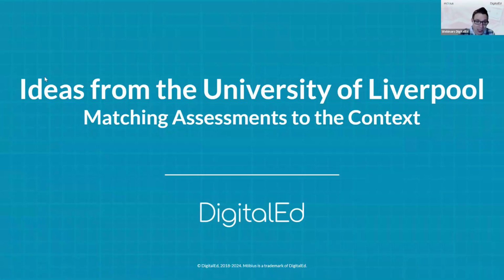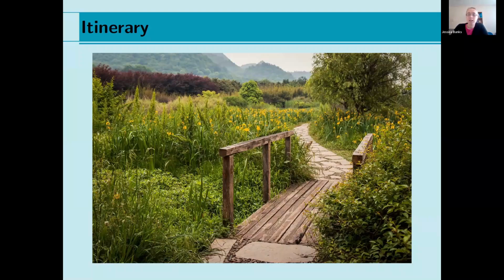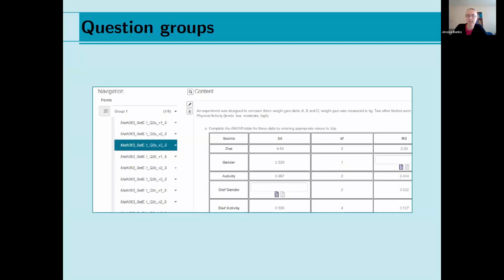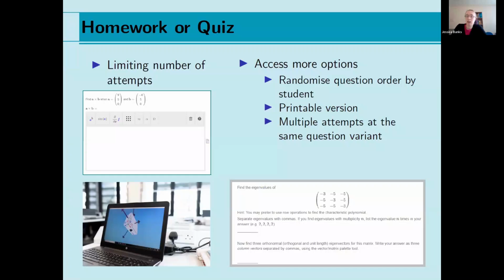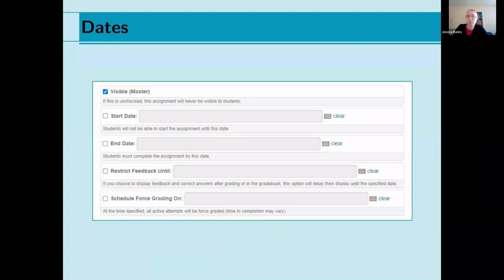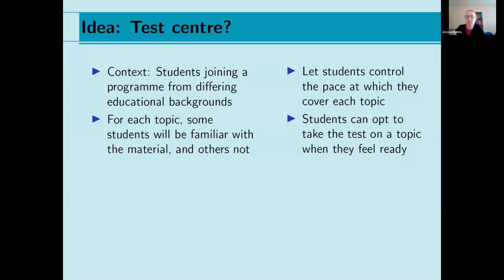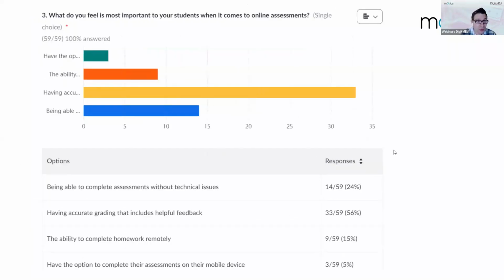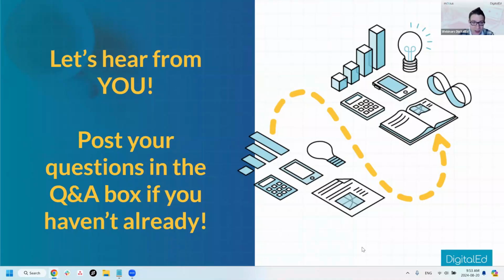Ideas from the University of Liverpool: Matching Assessments to the Context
Good teaching involves selecting methods that are suited to the pedagogical aims at different points during a student’s learning journey. However, practical restrictions limit the choices that can be made.

In this virtual session, we’ll discuss how the University of Liverpool uses diverse delivery methods for online assessments using Möbius, DigitalEd's powerful learning platform. We’ll explore the following:

- Unleash Assessment Variety: See how the University of Liverpool delivers assessments in diverse formats.
- Customize with Confidence: Take a closer look at Möbius’ numerous settings that allow for tailored assessment experiences, including time limits, feedback options, and security measures.

This webinar is a must-watch for educators and instructional designers looking to transform their assessment practices for the new school year.